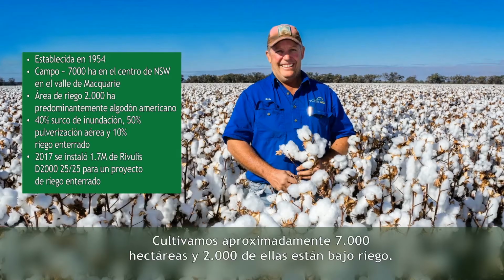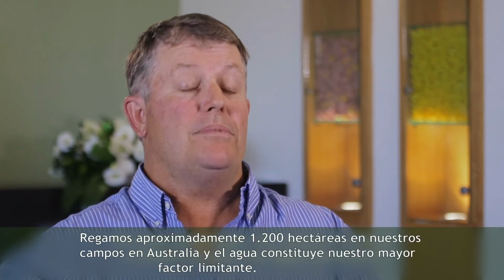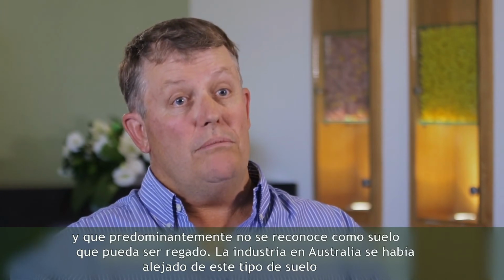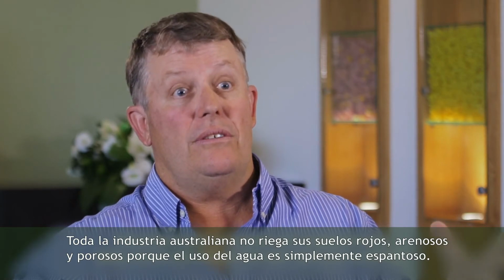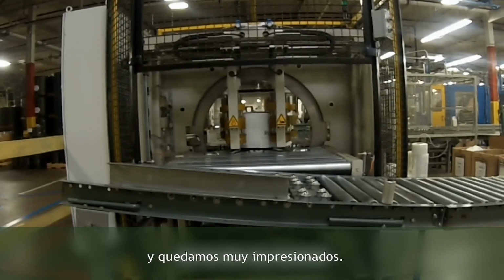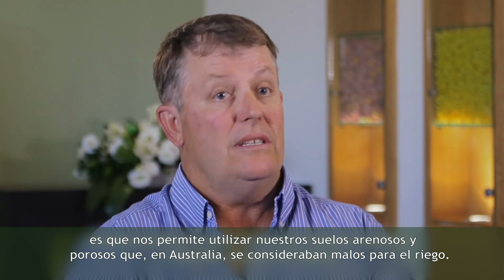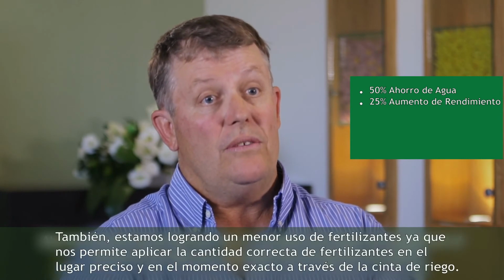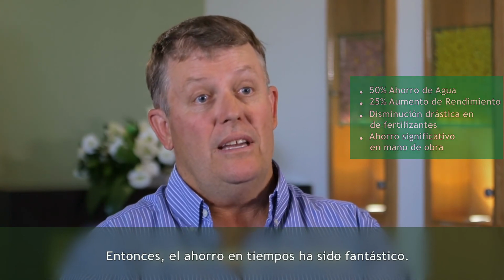Algodón: TuckAg, Australia | Rivulis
Rob Tuck de TuckAg comparte cómo Rivulis le proporcionó la solución de riego adecuada para las necesidades de su cultivo de algodón, ayudándolo a obtener resultados medibles como el ahorro de agua y el aumento de rendimientos.